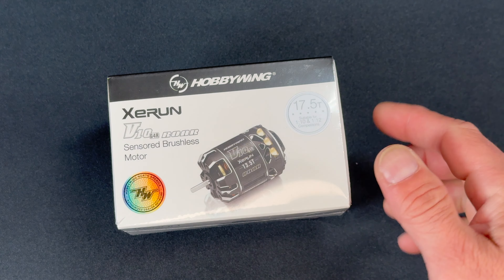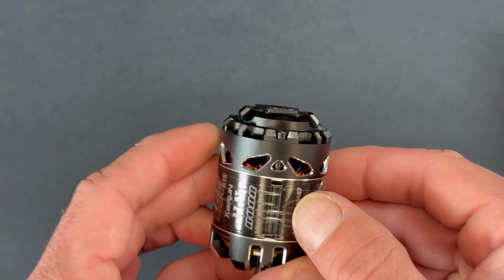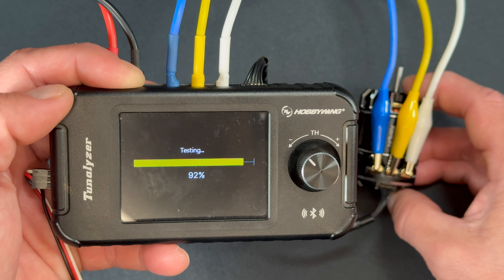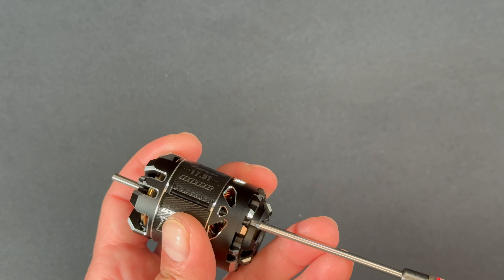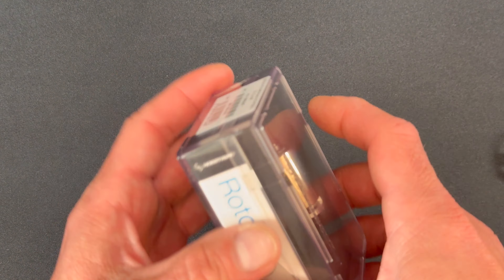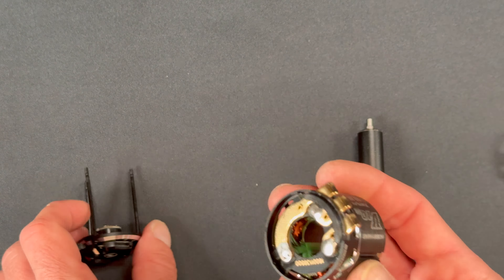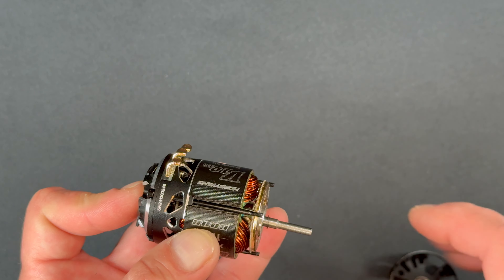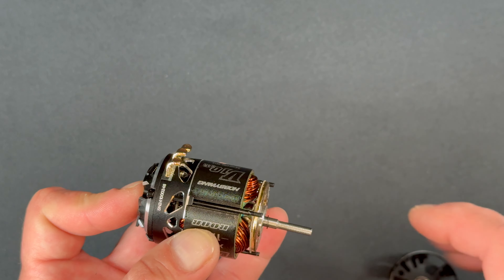The Charlie Show /// Episode 361 /// First Look - XERun V10 G4R Spec Motor (17.5 turn)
The new G4R series of 17.5 and 13.5 spec motors have arrived!  Sit down while we take a look over this new motor as well as the optional (Sold Separately) higher strength tuning rotor.

This new series was developed with top spec class racers from around the world and will be topping podiums around the world.

Cars & Trucks
QuicRun (starters)

Helicopters & Airplanes
Platinum Series
Flyfun Series
Skywalker Series
DRONE
XRotor Series
Marine

Our mission: Help create memorable moments worldwide.
Instagram.com/Hobbywing
Twitter.com/Hobbywing_